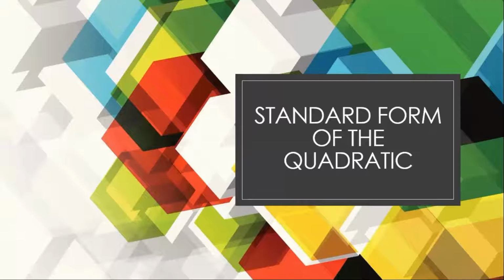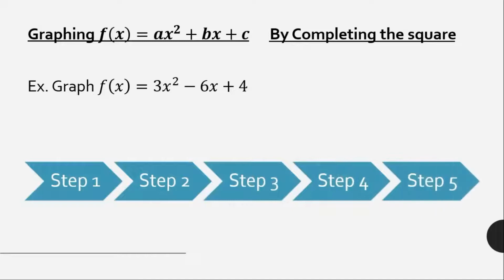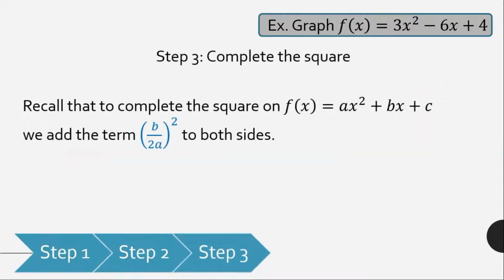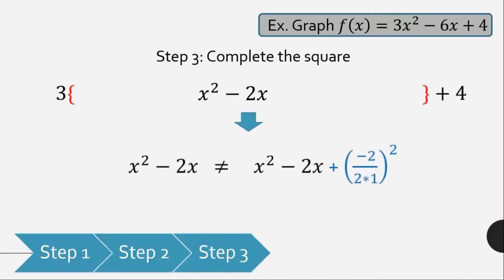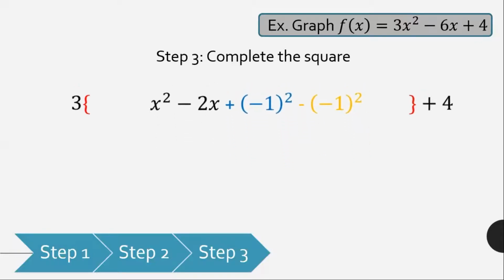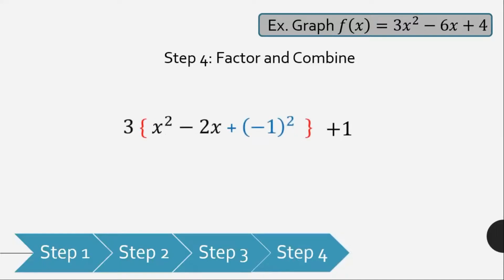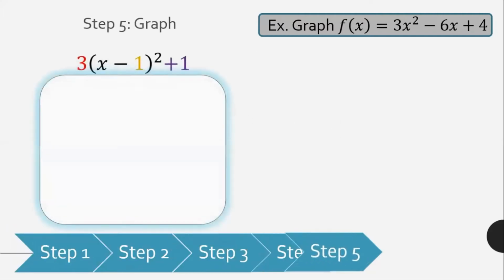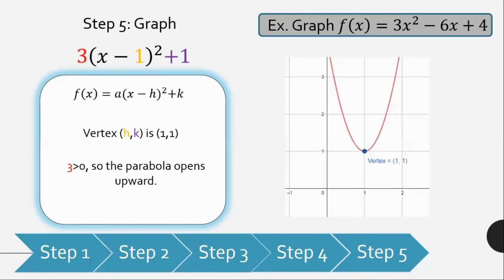Standard Form the Quadratic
A video going over Standard Form the Quadratic